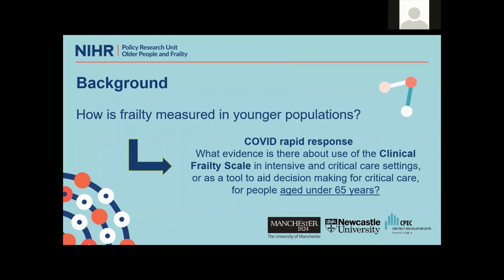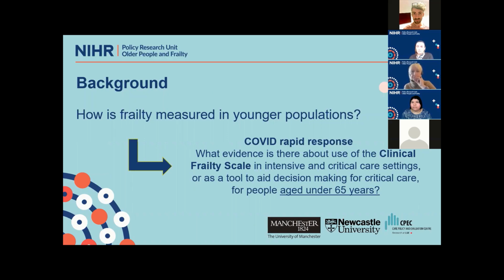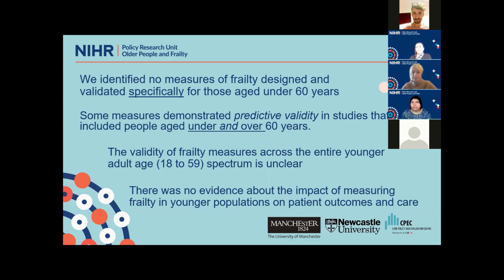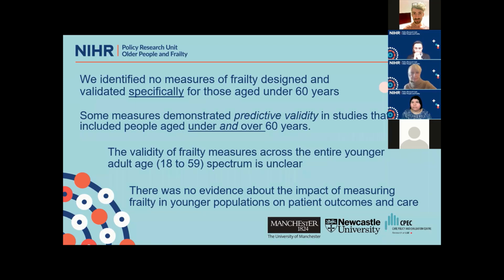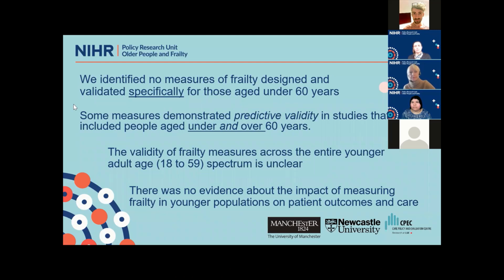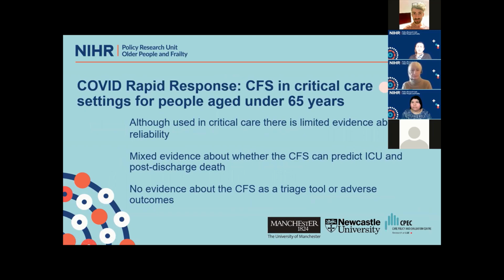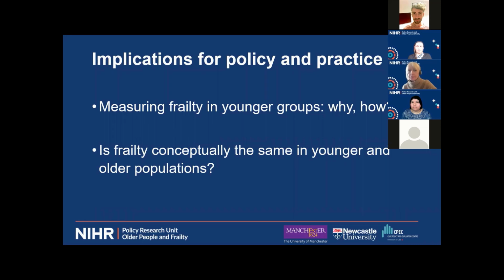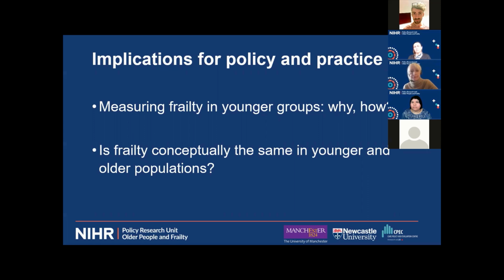Measuring frailty in younger populations Using CFS in ICU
The Older People and Frailty Research Unit is Funded by the National Institute of Health Research to provide independent advice to policy makers in the UK.

In response to the Covid-19 pandemic, the NIHR Older People and Frailty Policy Research Unit (OPFPRU) carried out a series of critical rapid responsive research projects to directly inform policy and practice during the early months of lockdown in 2020 on behalf of the Department of Health and Social Care (DHSC).

This webinar will showcase this learning, to inform decision making as we progress into a second lockdown through the winter months.  It will be of interest to policy makers, both central and local levels, as well as public health and local authorities, health and social care practitioners, voluntary and community response stakeholders amongst many others.
This online webinar will present key findings from this work and offer the opportunity for discussion via Zoom.

Session Content:

Measuring frailty in younger populations and the use of clinical frailty scale in intensive and critical care settings
Presented by Dr Gemma Spiers